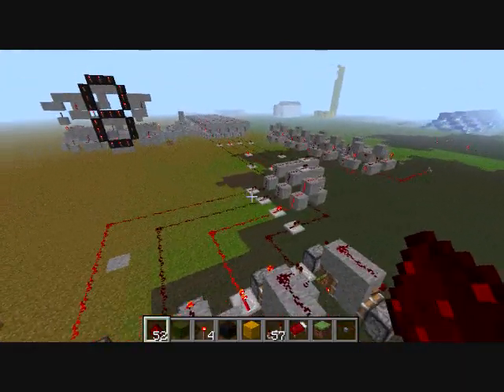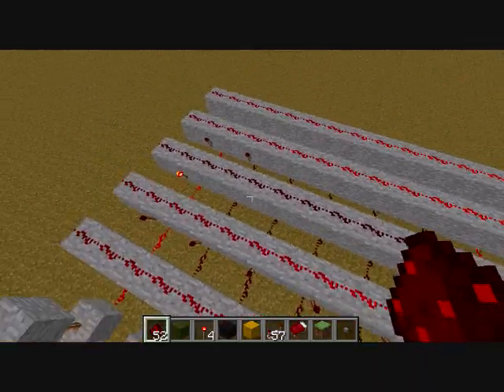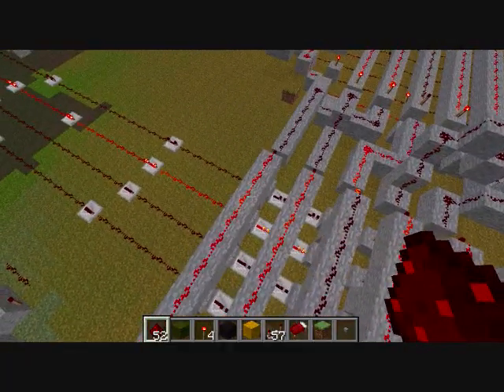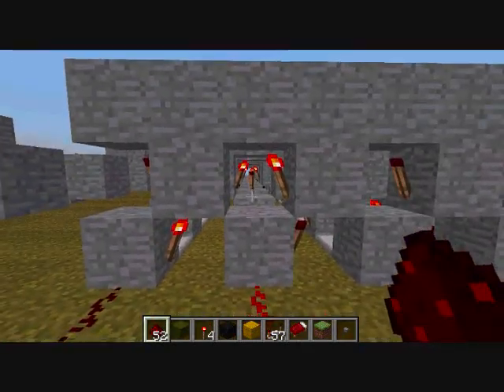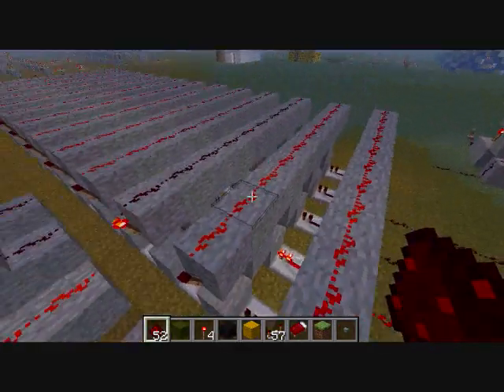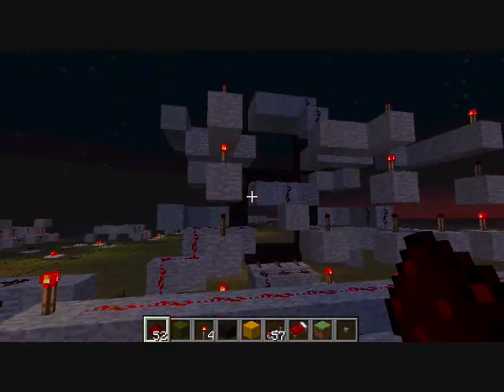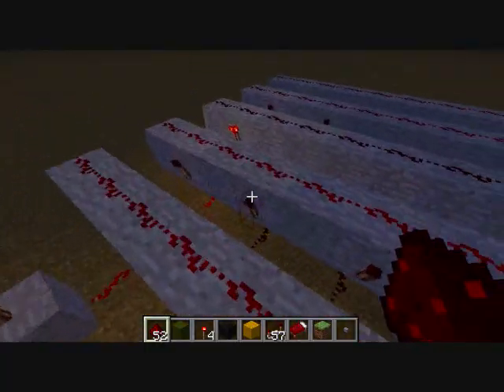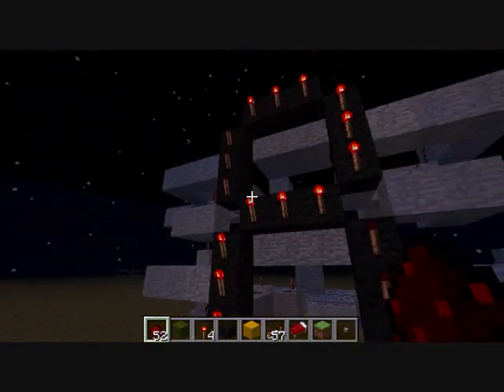How to make a minecraft cpu (part 4)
This is part 4 of how to hook up the decoders to the seven segment display.